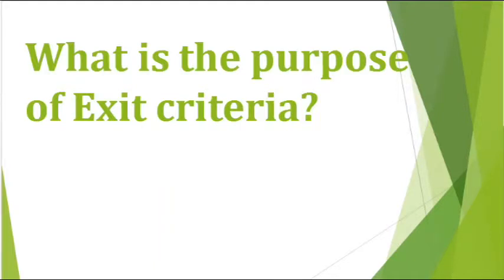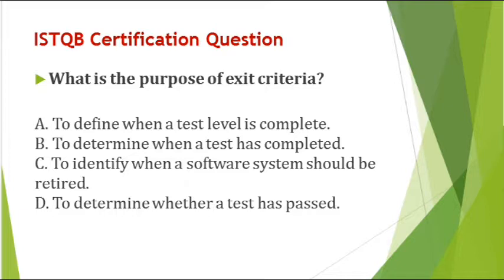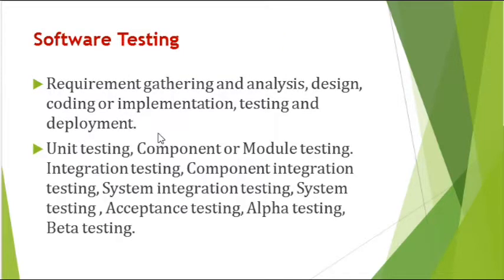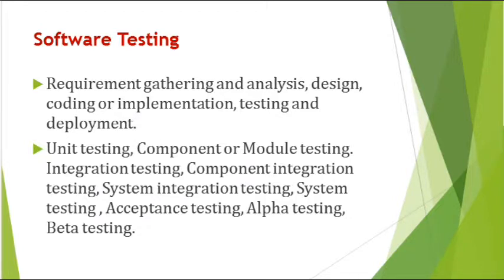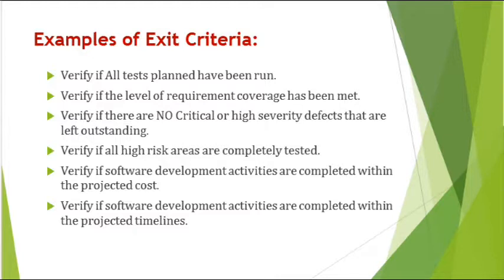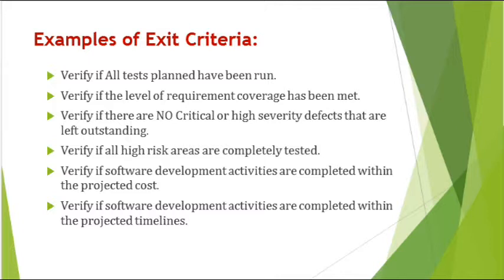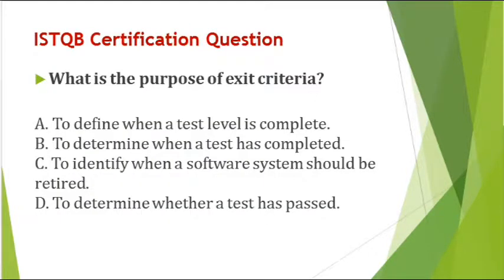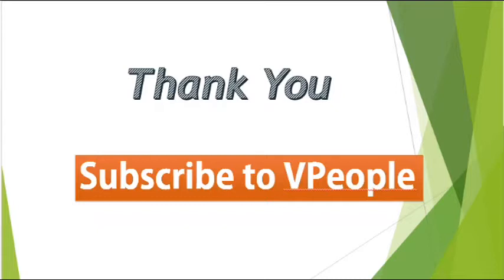What is the purpose of Exit criteria in Software Testing?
ISTQB Certification Question

A. To define when a test level is complete.
B. To determine when a test has completed.
C. To identify when a software system should be retired.
D. To determine whether a test has passed

Software Testing
Requirement gathering and analysis, design, coding or implementation, testing and deployment.
Unit testing, Component or Module testing. Integration testing, Component integration testing, System integration testing, System testing , Acceptance testing, Alpha testing, Beta testing

Examples of Exit Criteria